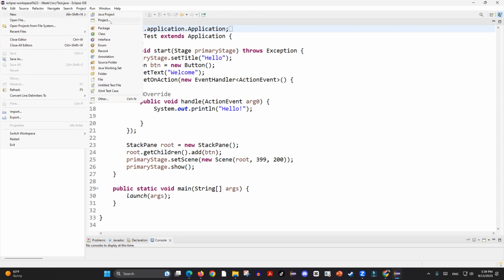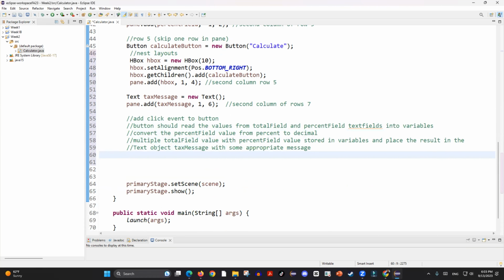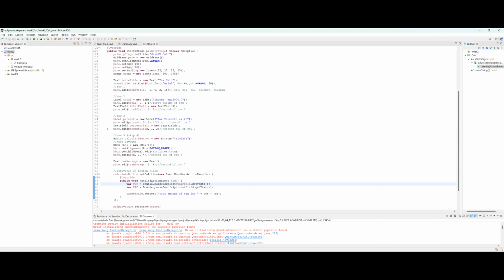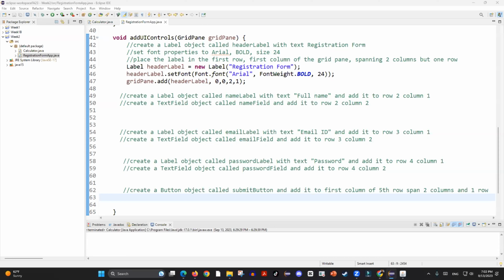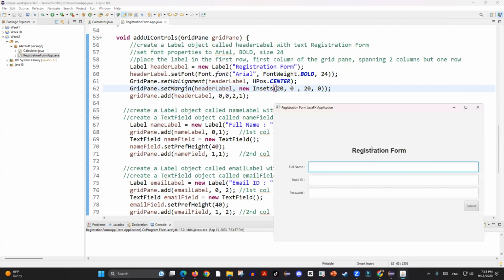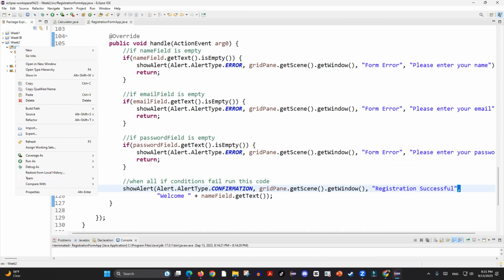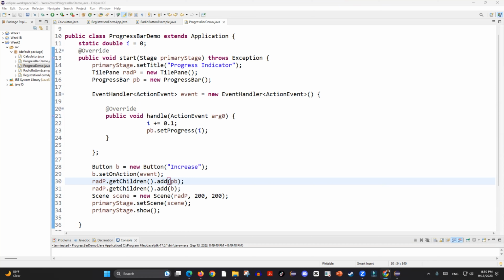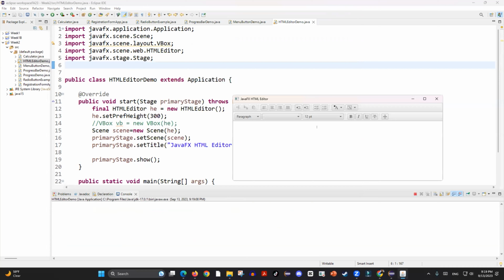Advanced Java Week 2